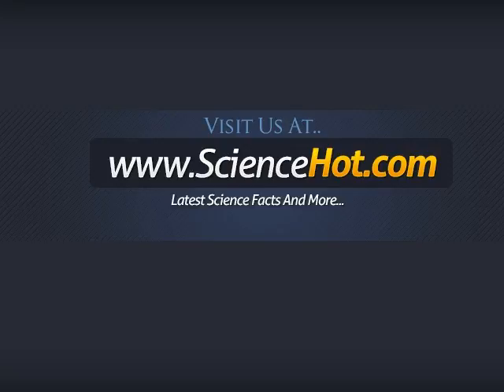Giant Japanese Hornet Facts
for more cool daily facts